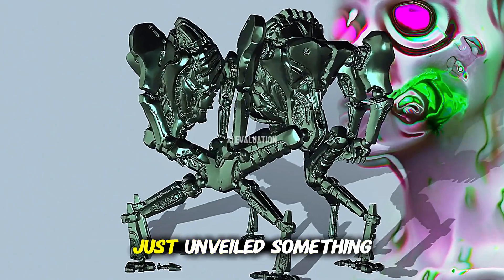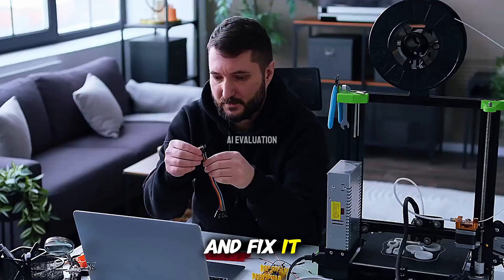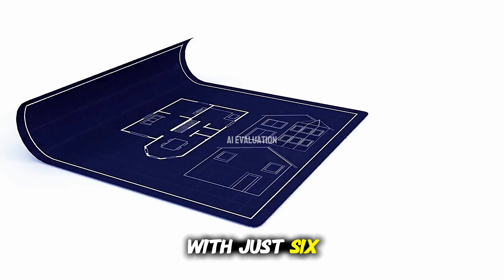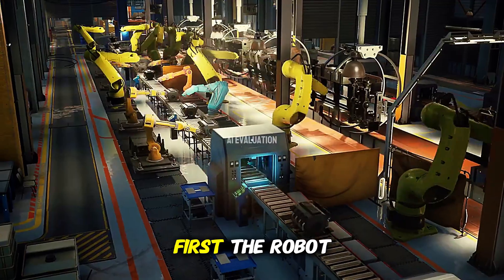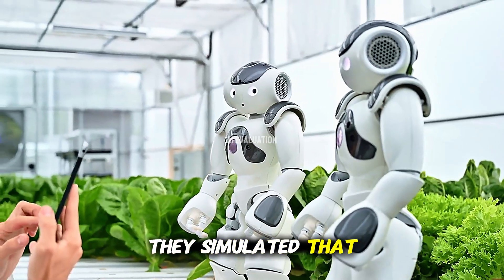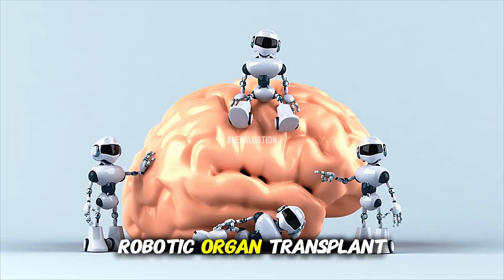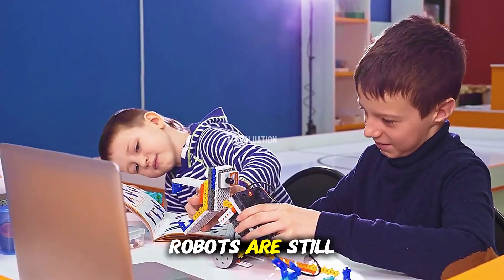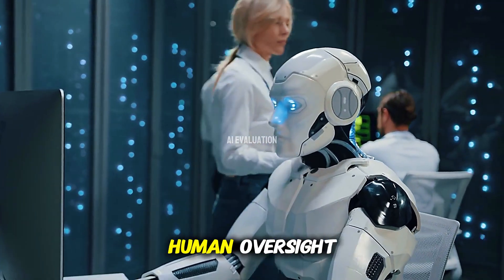The First Self Healing CANNIBAL AI Robot - That Grows by EATING Other Robots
The First Self-Healing CANNIBAL AI Robot That Grows by EATING Other Robots – a mind-blowing breakthrough where machines repair themselves and evolve by devouring their own kind.

A groundbreaking leap in artificial intelligence and robotics has emerged — **the first self-healing CANNIBAL AI robot that survives and grows by consuming other robots.** This futuristic creation blurs the line between science fiction and reality, showing us a new world where machines don’t just repair themselves, but *evolve by devouring their own kind.*

If this video blows your mind, make sure to:
✅ Share this with your friends who love futuristic innovations

**ADDITIONAL KEYWORDS:**